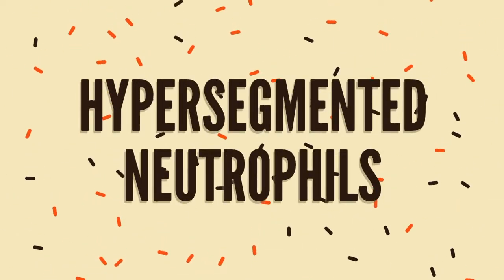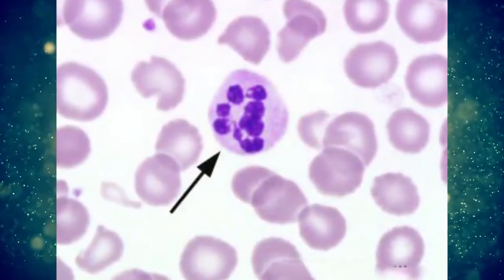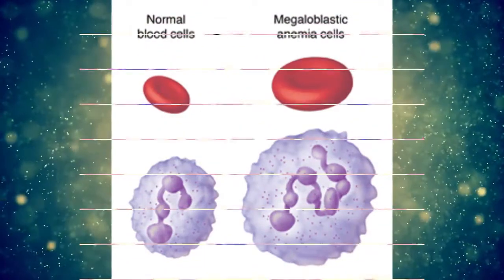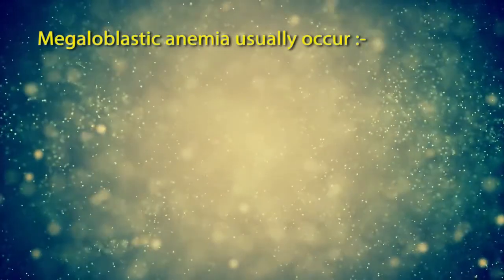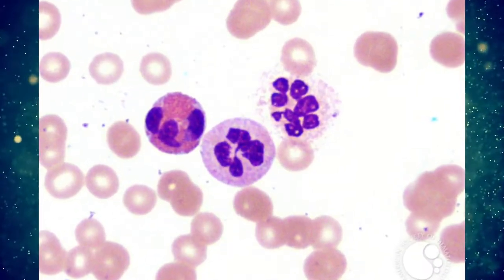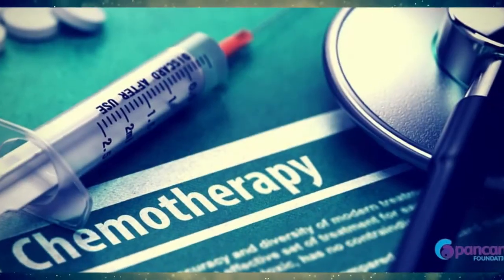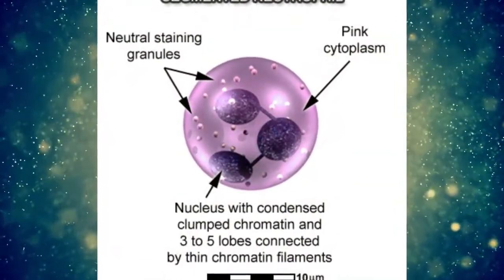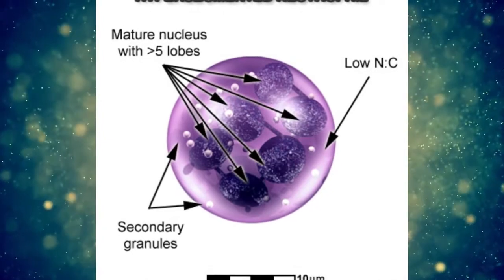Why Hypersegmented Neutrophils ?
HELP ME !!!

Video Script  :-

Hyper segmented  Neutrophils

The presence of hypersegmented neutrophils is an important diagnostic feature of megaloblastic anaemias.
Megaloblastic anemia usually occur , because of Vitamin B12 or foloate deficiency.
Also neutrophil hypersegmentation  , is strongly associated with iron deficiency anemia , & Individuals who are receiving chemotherapy or have long-term chronic infections .

Normally neutrophils only contain ,  three or five nuclear lobes & they are connected by thin chromatin fibers ,But  hypersegmented neutrophils contain six or more lobes.
Hope this video helpful  to increase your Identification skills …